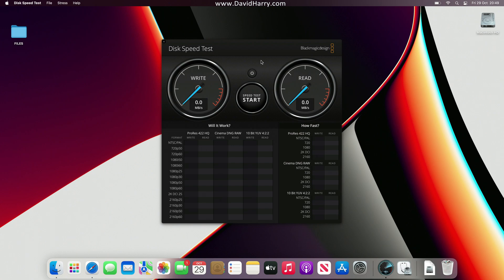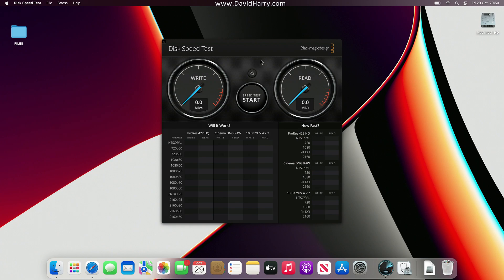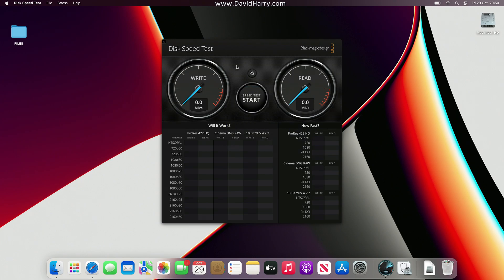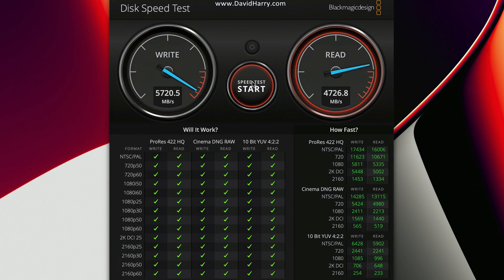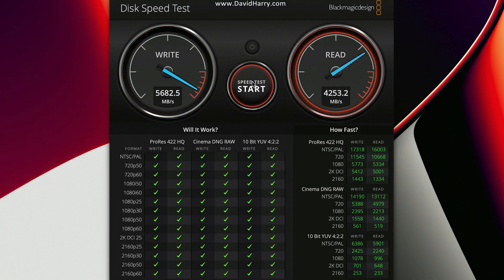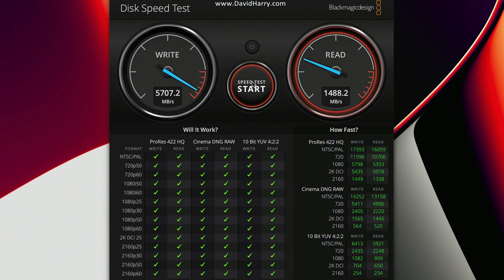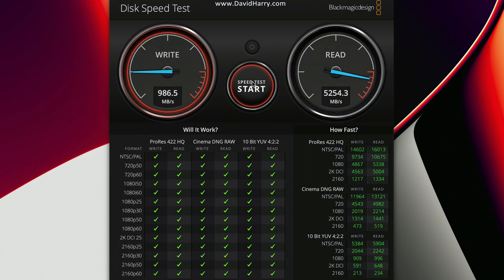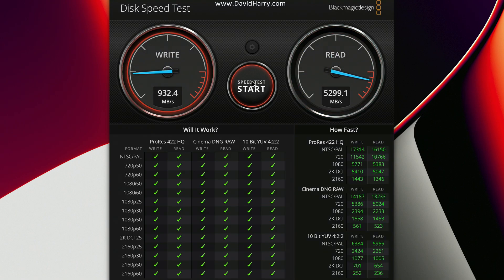M1 Max MacBook Pro 1TB Internal SSD Disk Speed Benchmark Test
The internal SSD capacity of this MacBook Pro M1 Max is 1TB.

Just a quick benchmark test of the M1 Max internal SSD using the Blackmagic Design Disk Speed Test application. This is the Apple M1 Max MacBook Pro with 32GB RAM and 32 core GPU that I'm using in this test.

3rd party iPad peripherals.

David Harry is a participant in the Amazon Services LLC Associates Program, an affiliate advertising program designed to provide a way for websites and /or individuals to earn advertising revenues by advertising and linking to Amazon.com and/or any other Amazon stores and/or any Amazon websites.

Cheers,
Dave.